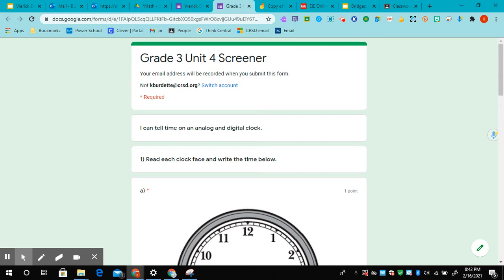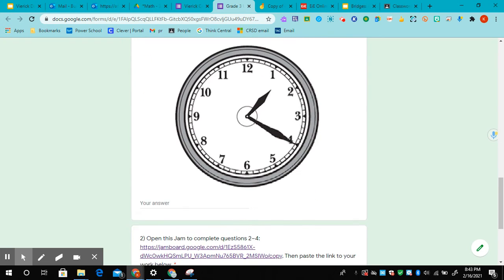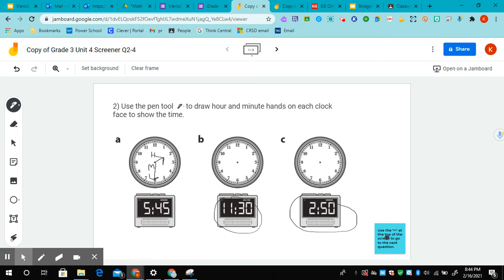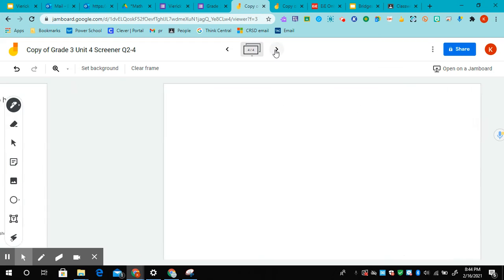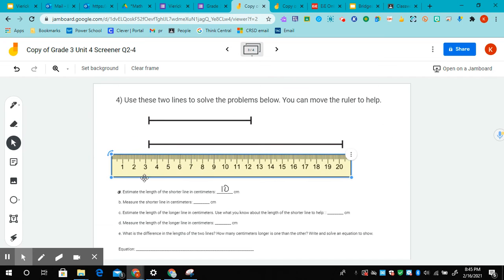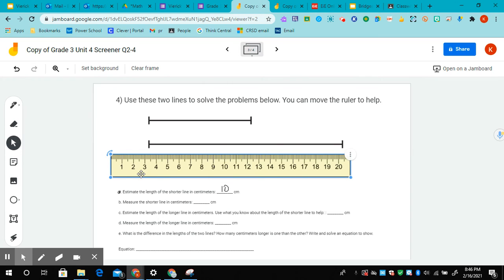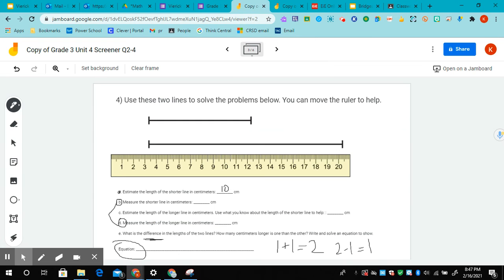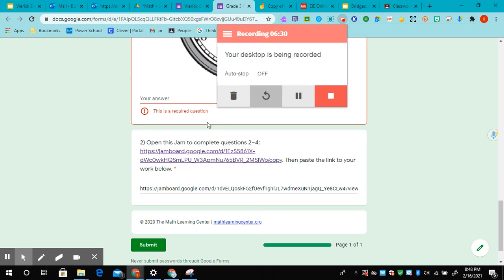Unit 4 Screener